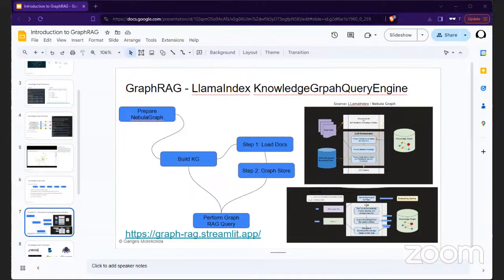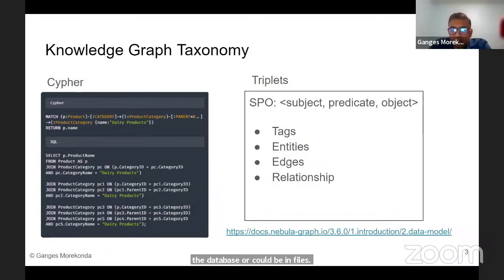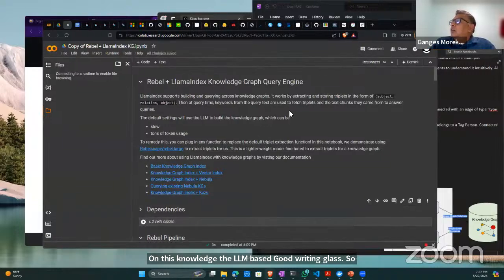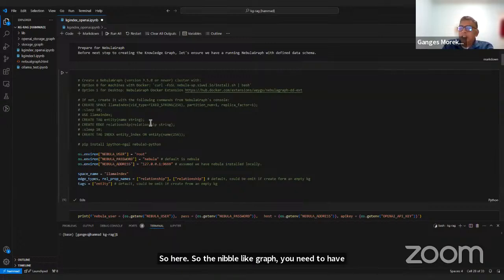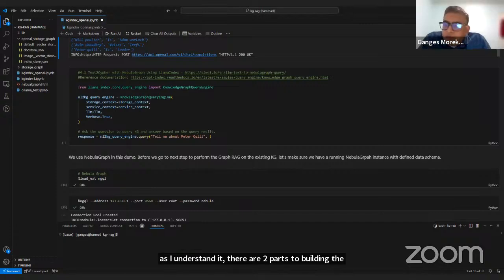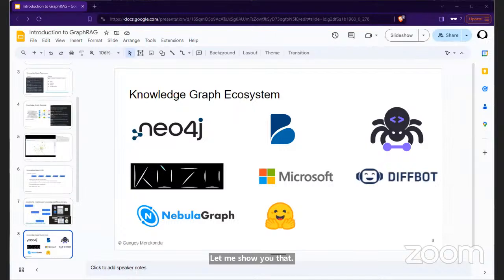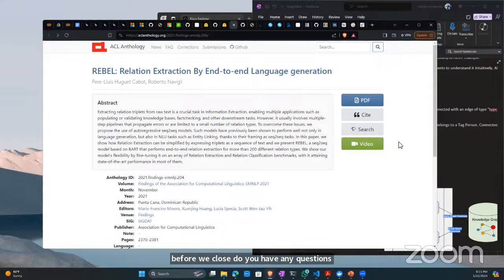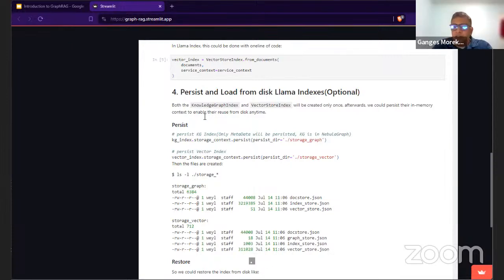GraphRAG with a code walkthrough